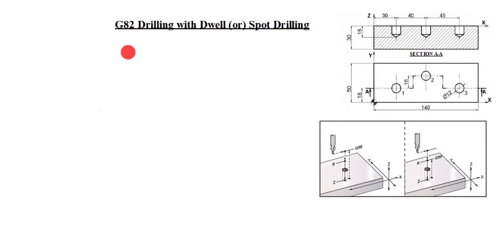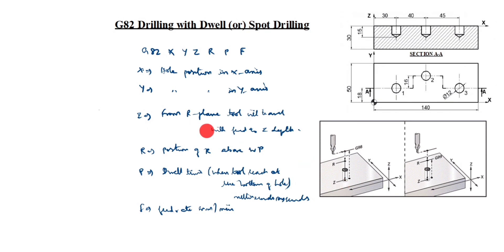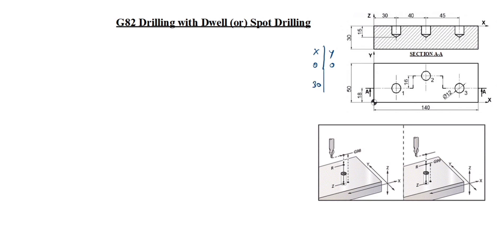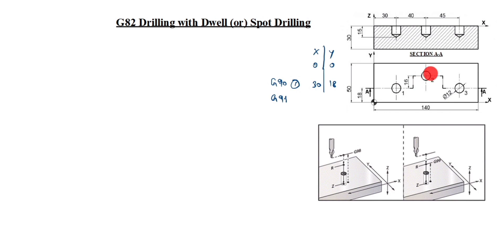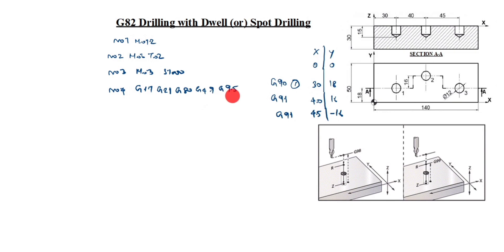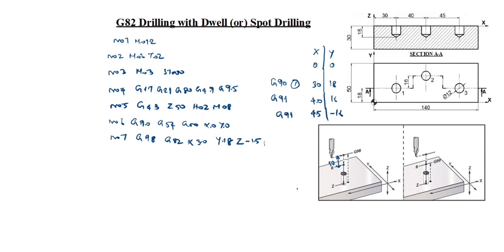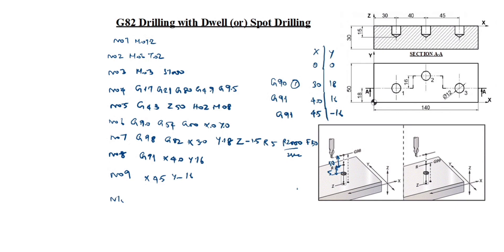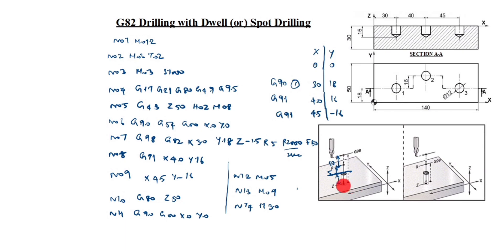G82 Canned Cycle Program / G82 Spot Drilling Program / G82 Dwell Time Explained / CNC Programming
G82 Drilling Cycle with Dwell / Canned Cycle Program / G82 Spot Drilling Program / G82 Dwell Time Explained / CNC Programming

G75 Grooving Canned Cycle Program / CNC Lathe Grooving Program / G75 Code / G75 Canned Cycle Program / CNC Turning Program